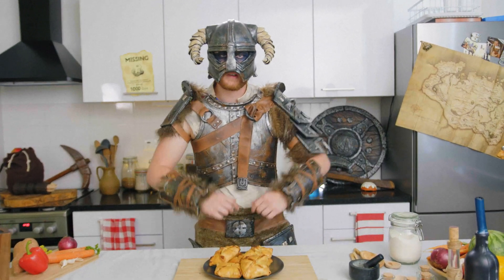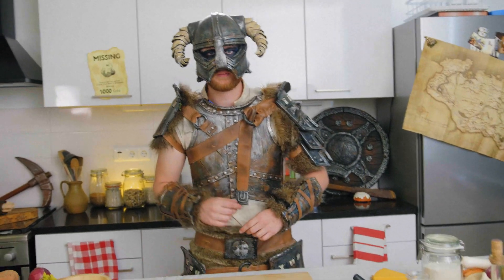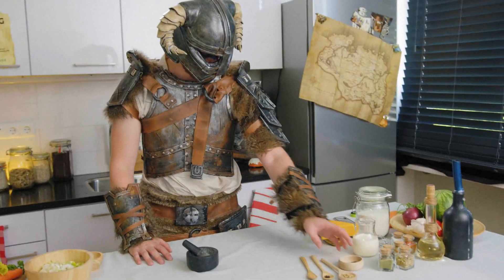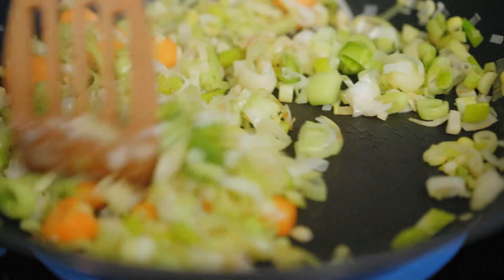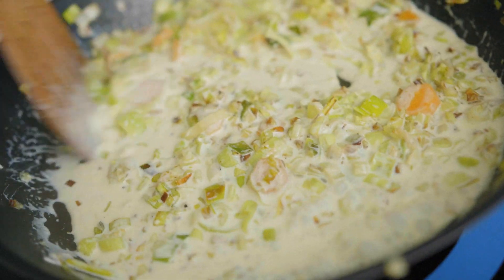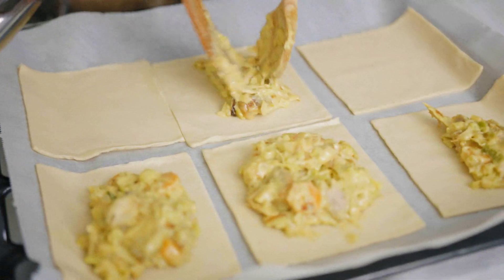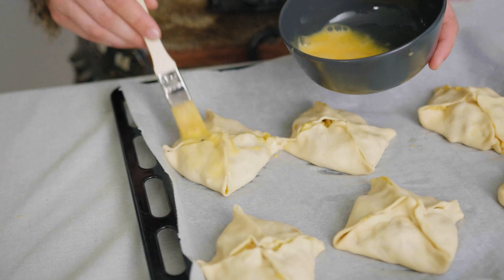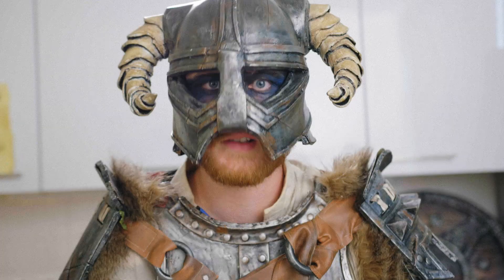Lets cook: Skyrim chicken dumplings.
In this video we are making Chicken Dumplings from Skyrim!

Ingredients
6 chicken drumsticks ( I used 5)

1 leek (both the white and light green part, sliced into half moons)

1 medium carrot
1 egg
2 gloves of garlic
1/2 teaspoon of Stormcloak seasoning
1 tablespoon of all purpose floor
180ml cream
30 grams of cheddar cheese

Stormcloak Seasoning:
2 teaspoons dried dill
1/2 teaspoon grains of paradise (black pepper can be uses as subsitute)

1 teaspoon mustard powder (I used seeds)

2 teaspoons fennel seeds

Recipe
- Preheat your oven at 190 degrees celcius
, bake your drumsticks for half an hour, turn them around and bake them for another half hour.

- Cut the leek into half moons, peel and dice the carrot, dice the two gloves of carlic

- For the Stormcloak seasoning you mix Dried dill, mustard seeds, black pepper and fennel seeds together in a mortal and pestle. And grind it until its fine

- Start with heating your pan with either butter or olive oil, and cook the leek for several minutes

- Add the garlic, carrot and storm cloak seasoning.

- When the carrots are a bit soft add the all purpose floor.

- Gradually poor in the cream while you stir everything until its a nice thick cream filling.

- Take it of the heat and add the cheddar cheese while stiring and add some pepper and salt to your own taste.

- Strip the chicken from the bones and add them to your mixture.

- Lower the oven to 177C

-Place the squares of dough on a new sheet of baking paper and one at a time you fill them with equal portions.

Spread it out evenly and make sure you leave 1,5 cm left around the edges.

- Dampen the edges with a bit of water. Take 2 corners and fold them to the middle, pinch them together and do this also with the other 2 corners. This should create a seam that you can pinch together.

- Brush the dumplings with an beaten egg and bake them on 177c for about 30 minutes or until the tops are start to turn golden.

- Take them out the oven and let them cool for a bit before enyoing them!

This and other tasty recipes can be found in the Elder Scrolls cookbook!